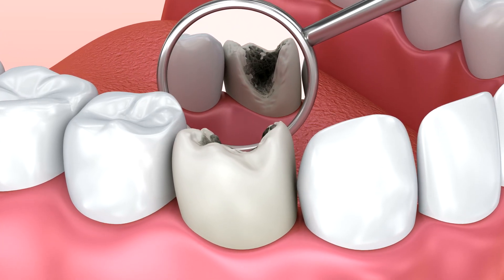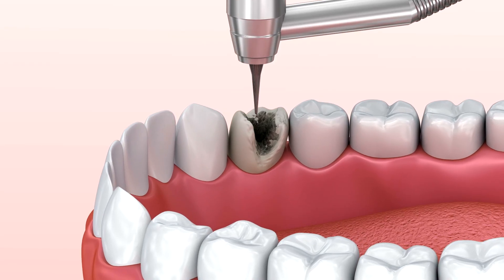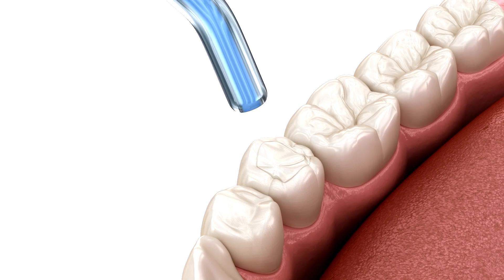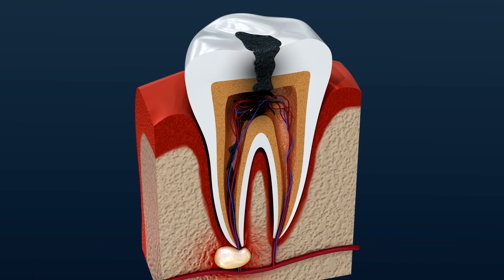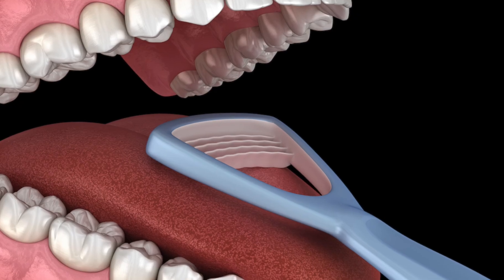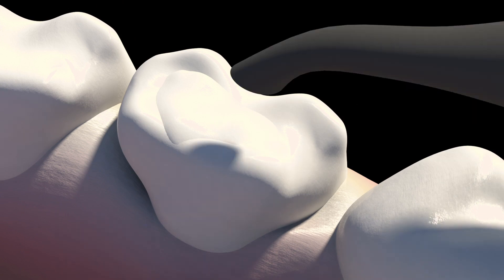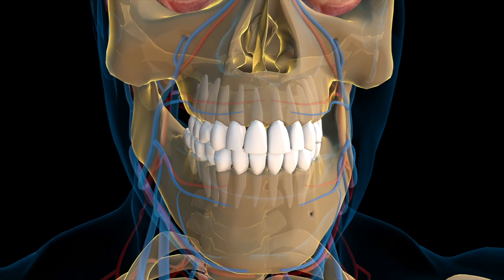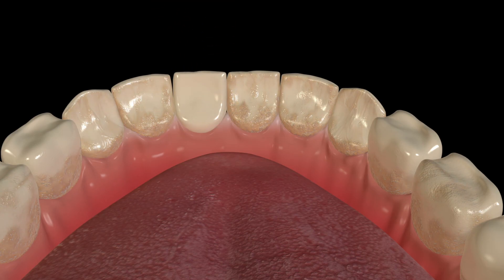Are You Making These 5 Critical Mistakes in Your Tooth Decay Treatment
🦷 Struggling with tooth pain or worried about cavities? This video is your complete guide to understanding dental caries, tooth decay, and the most effective cavity treatments! 🌍

In just 6 minutes, learn how caries develops, why tooth pain happens, and what you can do to treat and prevent cavities—no matter where you live or how old you are!

🔎 In This Video:
• What is dental caries and how does tooth decay start?
• Early symptoms of cavities you should never ignore
• The best ways to treat caries—from fillings to root canals
• How to relieve tooth pain fast
• Proven tips for healthy teeth and strong enamel
• Dentist-approved prevention strategies
• When to see a dentist for tooth pain or sensitivity

👪 Perfect for:
Anyone with tooth pain or sensitivity
Parents concerned about children's teeth
Teens and adults looking to prevent dental problems
Viewers seeking natural and professional dental care tips
💡 Why Watch?
Dental caries is one of the most common health issues in the world—but it's also preventable! All advice in this video is based on up-to-date dental research and global health guidelines.

💬 Share your dental questions or experiences below!